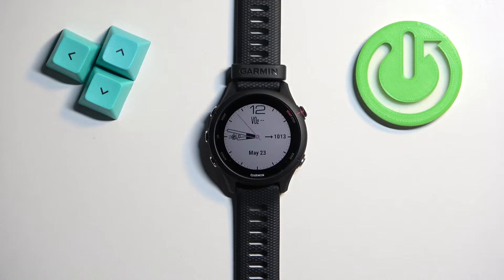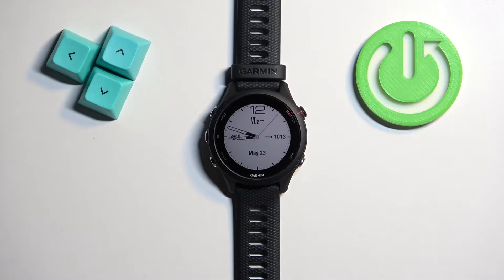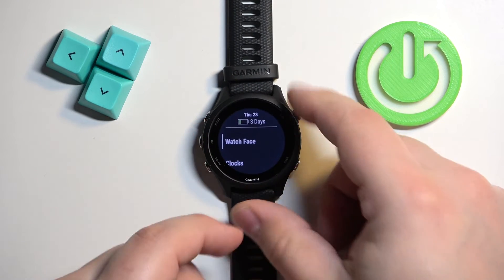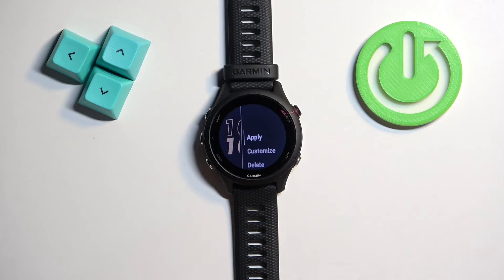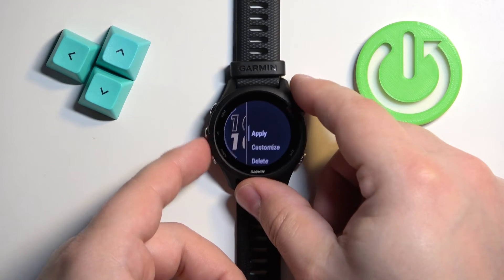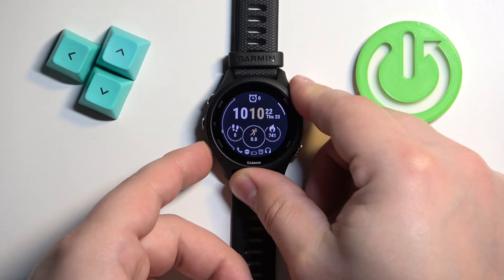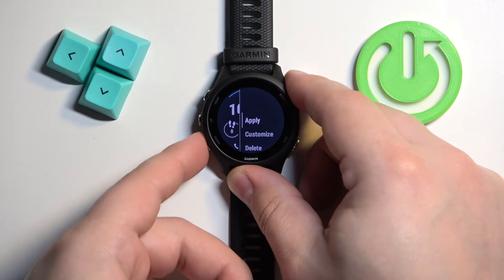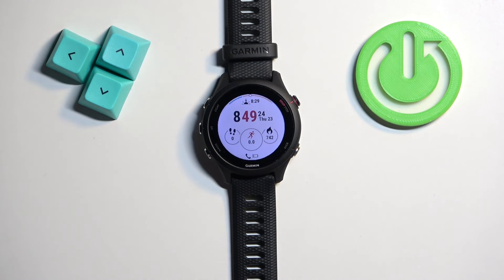How to Change Watch Face on Garmin Forerunner 255S Music?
Find out more:
Personalize the appearance of your Garmin Forerunner 255S Music by learning how to change its watch face with this quick guide. Switching to a different watch face allows you to customize the look and feel of your device, reflecting your style and preferences. This guide provides step-by-step instructions on how to browse, select, and set a new watch face directly from the Forerunner 255S Music's interface. Follow these simple steps to give your device a fresh new look and enhance your overall user experience.

How do I change the watch face on my Garmin Forerunner 255S Music?
Can I download additional watch faces from the Garmin Connect IQ store for my Forerunner 255S Music?
Are there any customization options available for watch faces on the Forerunner 255S Music?
Will changing the watch face affect any other settings or data on my Forerunner 255S Music?
Can I revert to the default watch face if I don't like the one I've selected on the Forerunner 255S Music?